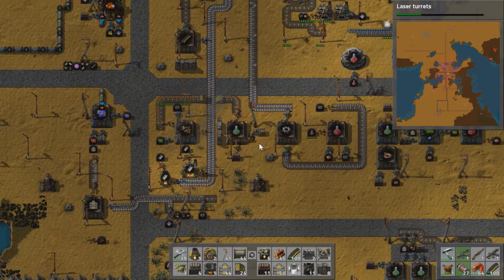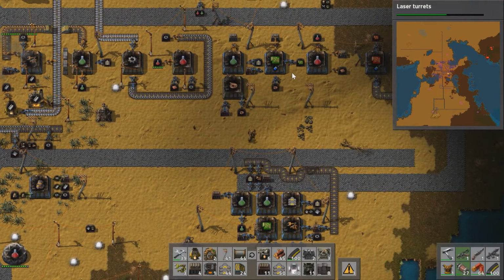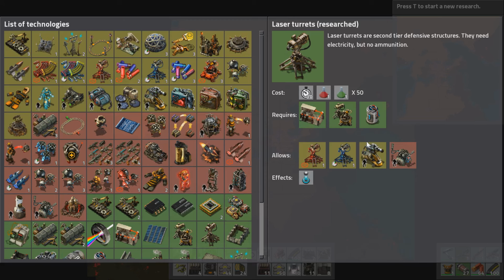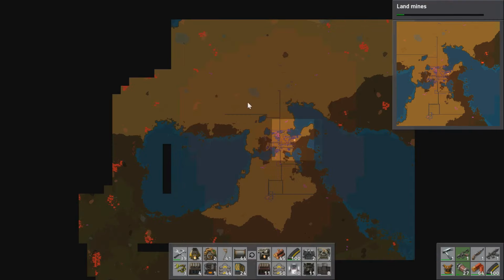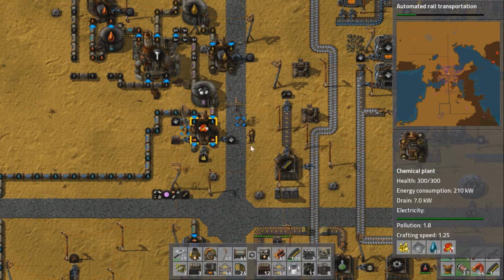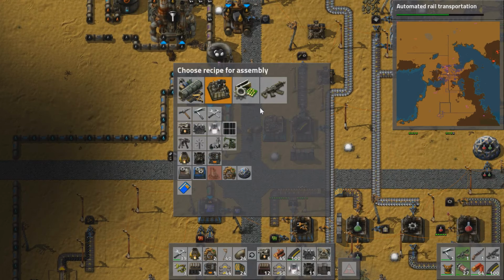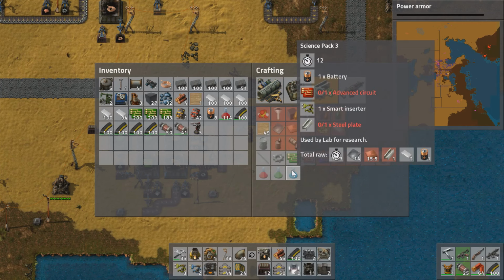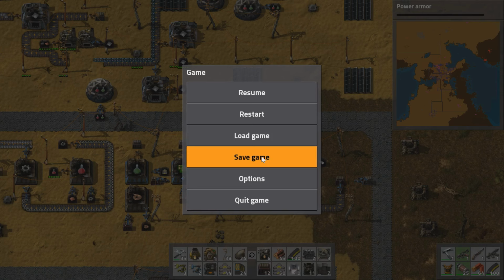Let's Play Factorio Part 37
In this episode we continue to do our best to make more and more science potions in order to research all of the things that will allow us to eventually win the game XD.